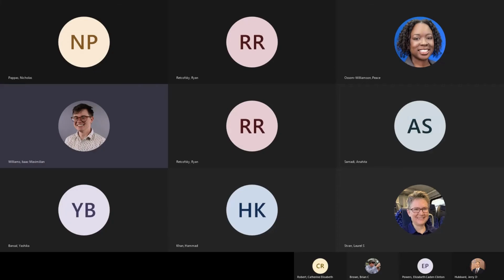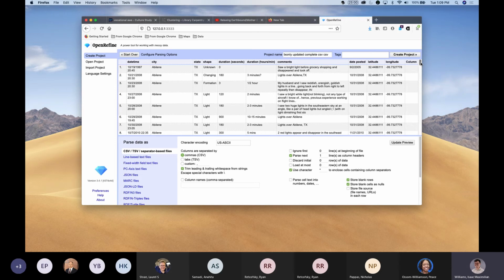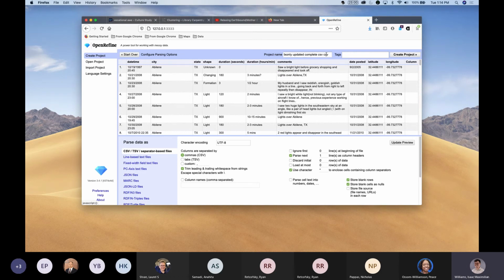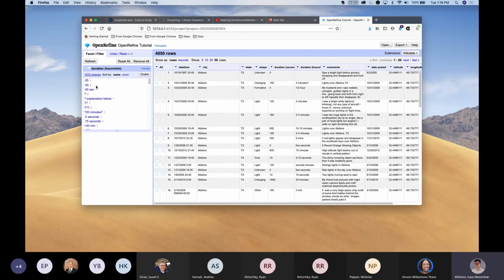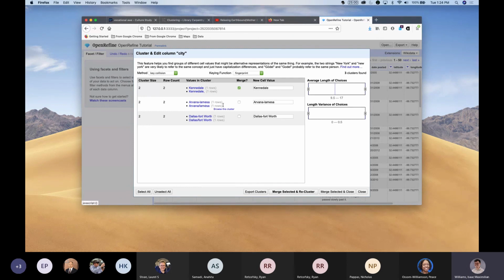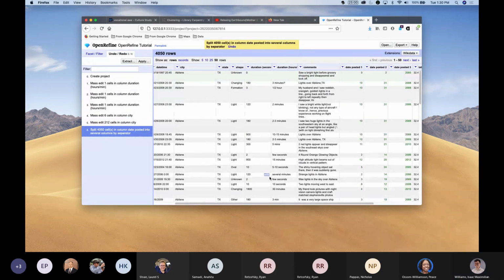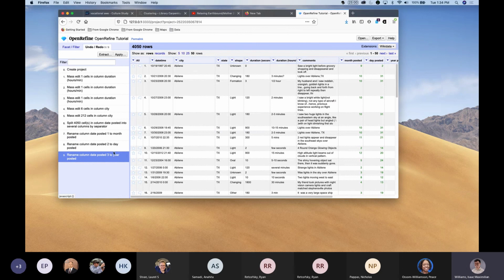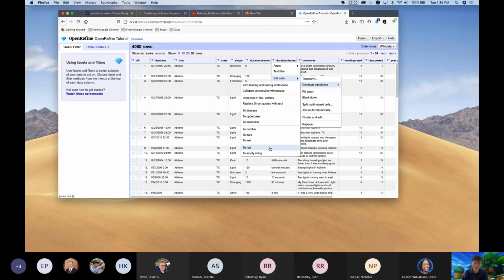Data Cleaning with OpenRefine | UTA Libraries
In this video, Data Visualization and GIS Librarian Isaac Williams introduces us to OpenRefine. This workshop discusses navigating the software and performing basic commands. This video is a recording of our Nov. 3 live event.

JOIN US

Supporting The University of Texas at Arlington and the Dallas-Fort Worth metropolitan region, UTA Libraries create transformational learning experiences by connecting people to first-class resources, empowering knowledge creation, exploring ideas and pursuing innovations in learning. The UTA FabLab offers all students access to cutting-edge technology for research in digital fabrication and data visualization. UTA Libraries Special Collections focuses on the history of Texas, Mexico and the Southwest, and includes one of the finest cartographical collections on Texas and the Gulf of Mexico in the world. The Libraries recently completed an $800,000 cold storage preservation vault for its collection of approximately 5 million photographic negatives. To learn more about UTA Libraries, please